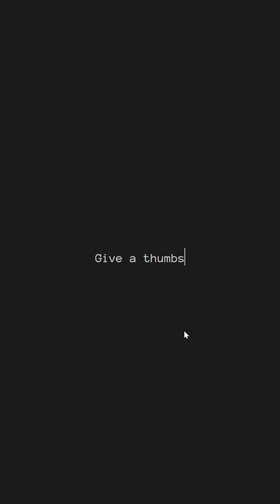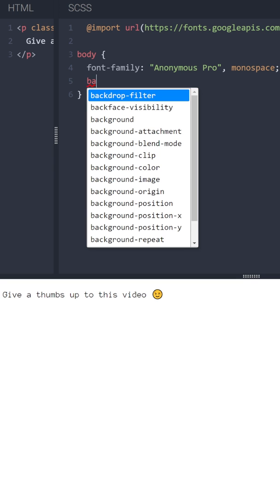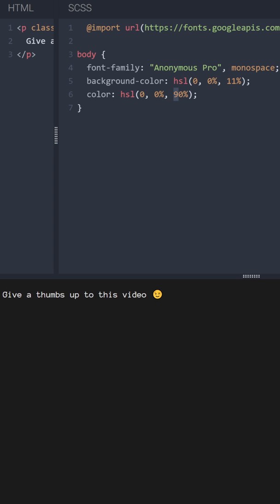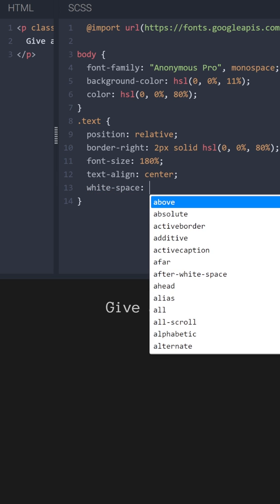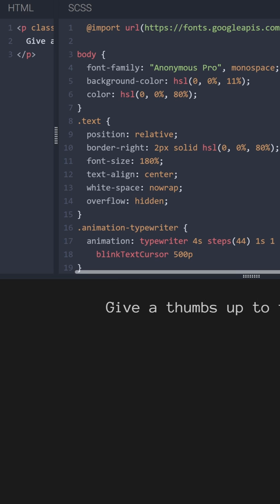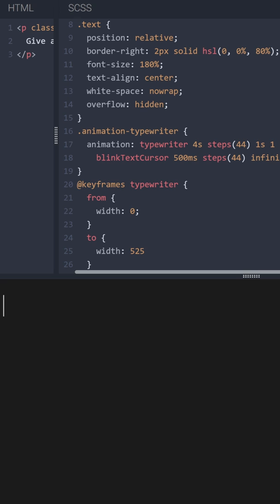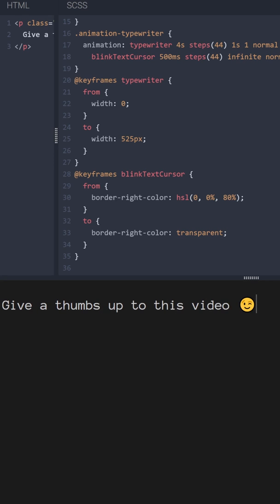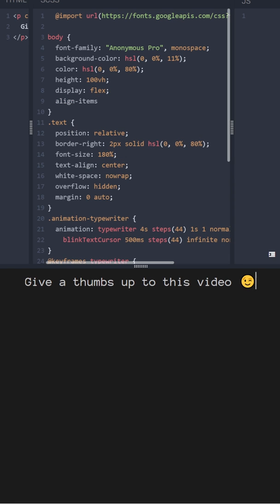Typwritter effect - CSS tricks